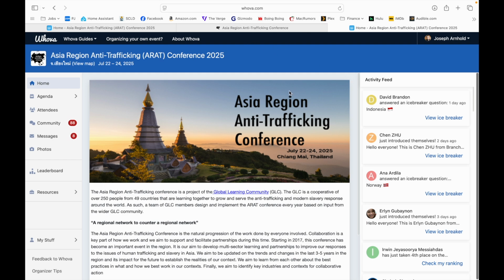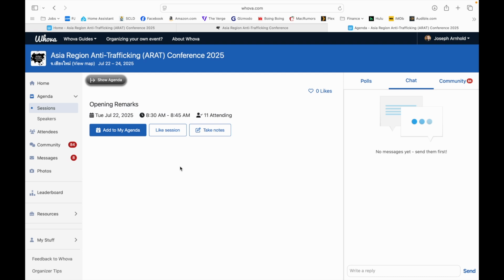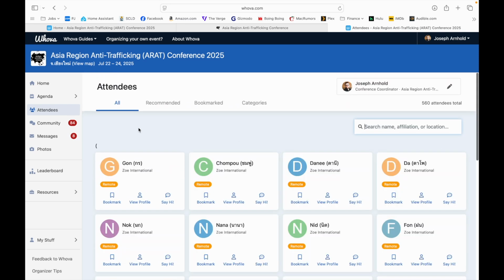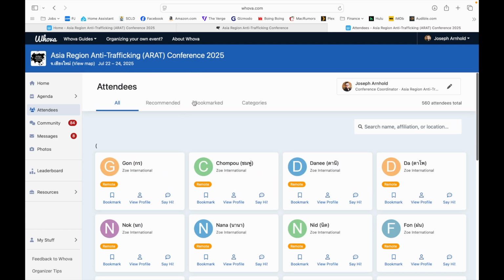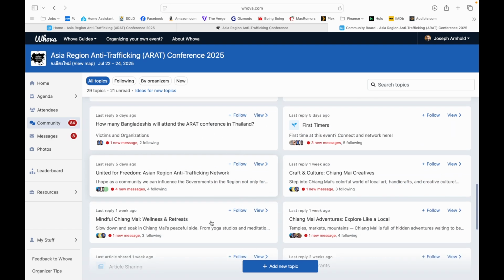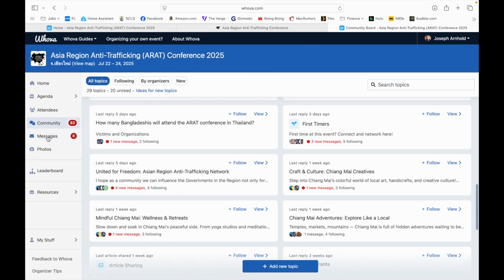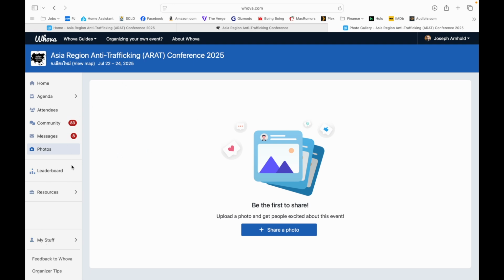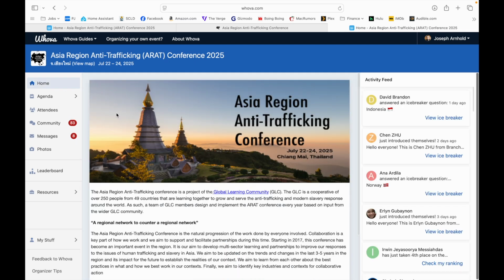ARAT 2025 App Overview Video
This is an opening video explaining how the online app works. to find the app link, and once you are in if you have any questions feel free to reach out to any of on the ask organizers channel.

-The ARAT Team